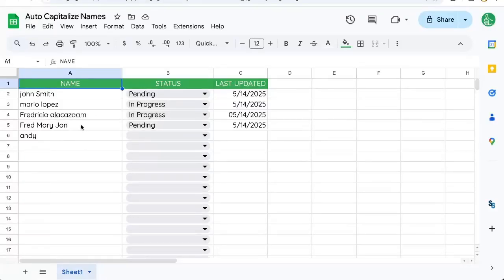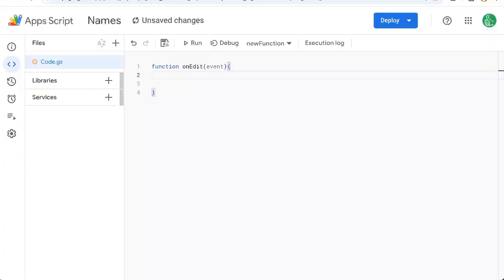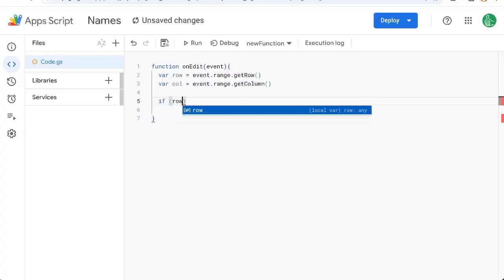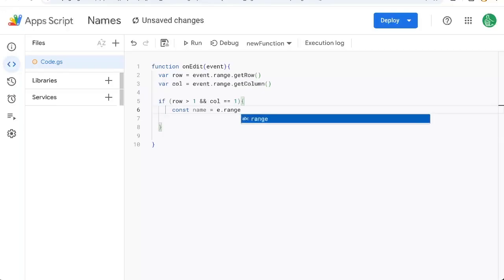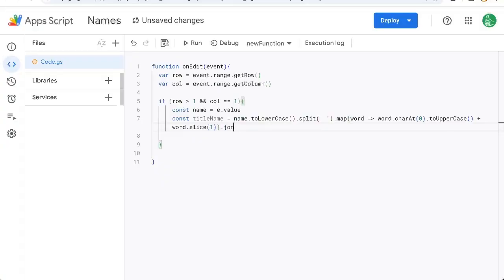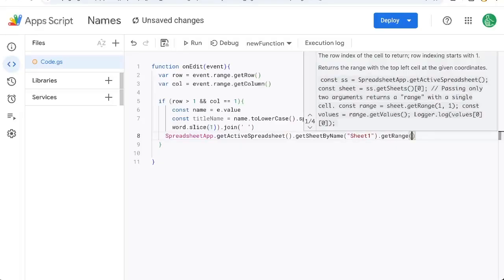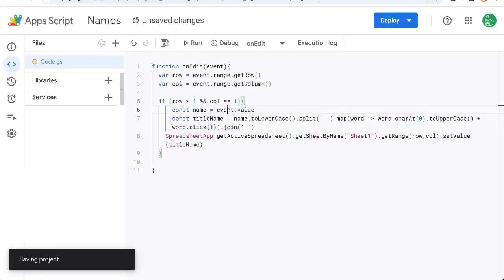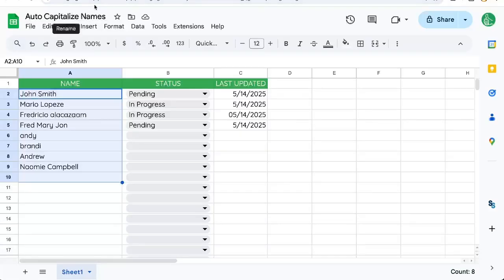How to Capitalize Names Automatically in Google Sheets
How to capitalize a cell automatically with Apps Script

00:00 Introduction to Auto Capitalizing Names
00:11 Setting Up the App Script
00:16 Writing the JavaScript Function
02:21 Testing the Script
02:52 Conclusion and Additional Resources